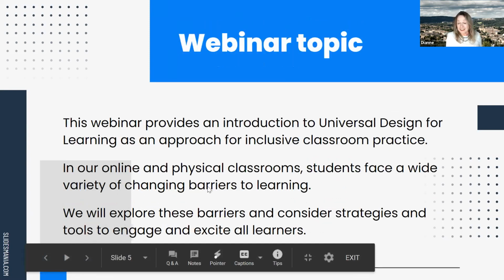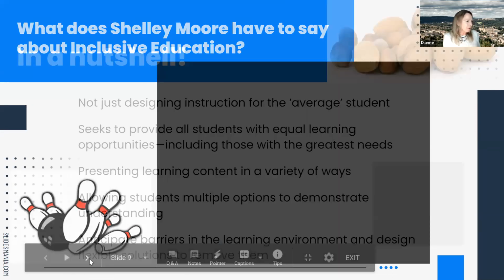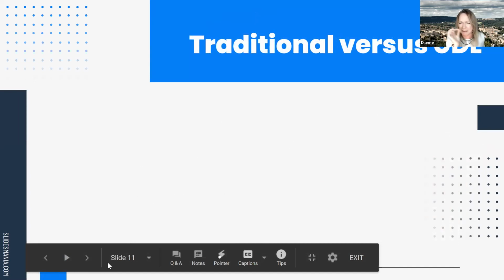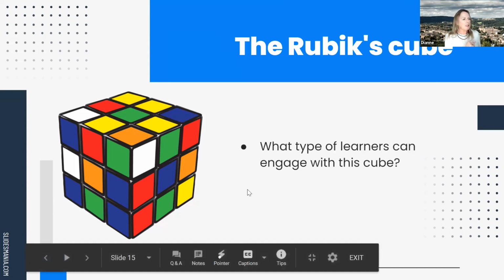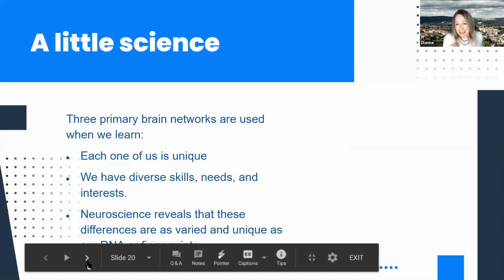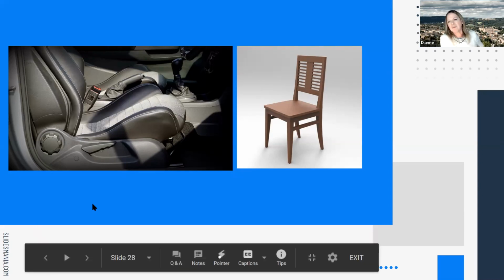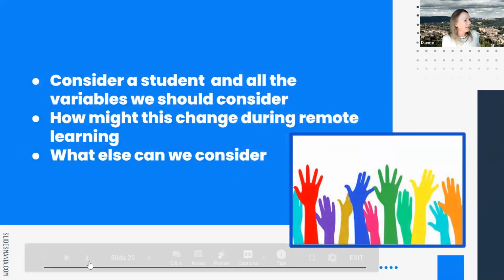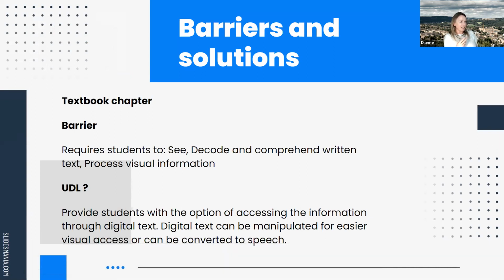Universal Design for Learning as an approach for inclusive practice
Dianne Blackburn

This webinar provides an introduction to Universal Design for Learning as an approach for inclusive practice.
In our online and physical classrooms, students face a variety of challenging barriers to learning, We will explore these barriers and consider strategies and tools to engage and excite all learners.

Dianne Blackburn
Educational Consultant
Dianne is an independent Educational Consultant providing bespoke education solutions to international schools world-wide. She has many years of consultancy experience in pedagogical leadership, change management and educator training solutions. As a facilitator and designer of professional development for teachers, coordinators and Heads of Schools throughout the world, Dianne has been responsible for the implementation of educational programmes in international schools, introducing new methodologies and technologies. In-school, she was responsible for the management of diverse teams, stakeholder engagement, change management, and training. Specializing in areas such as Inclusive Classrooms and Inquiry-based Learning she can design bespoke PD solutions for a wide range of educational contexts. In addition to her consultancy, Dianne also works for the International Baccalaureate as a Lead Educator, Field Representative and IBEN Workshop Leader.